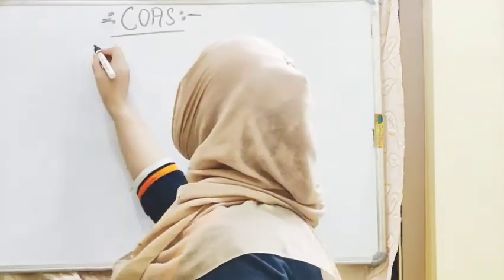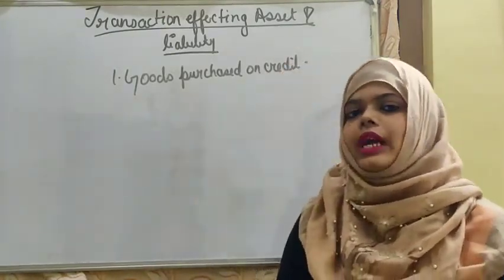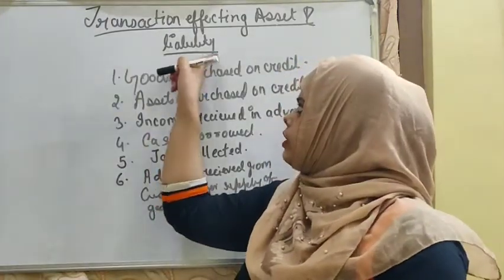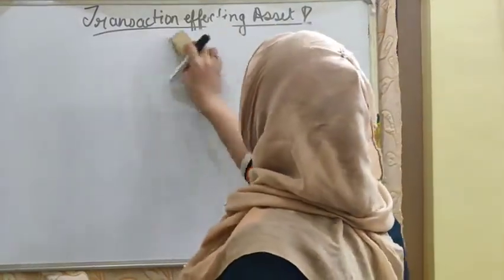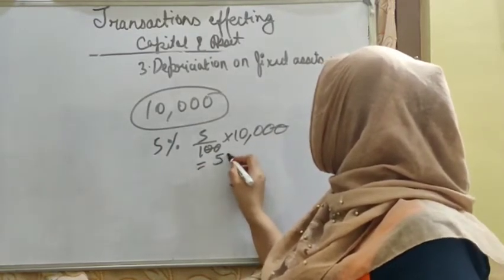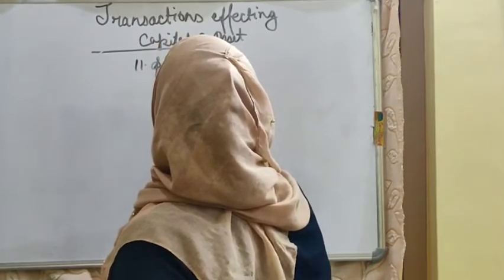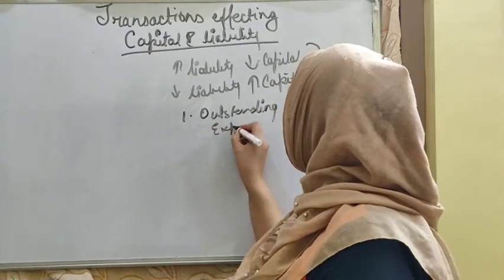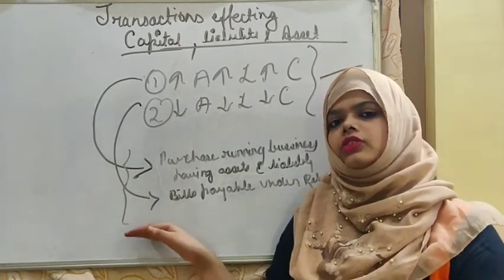COAS :- ACCOUTING EQUATION PART 3_BCA 3RD YR _PAPER 3.4